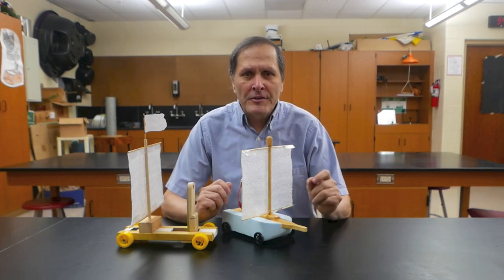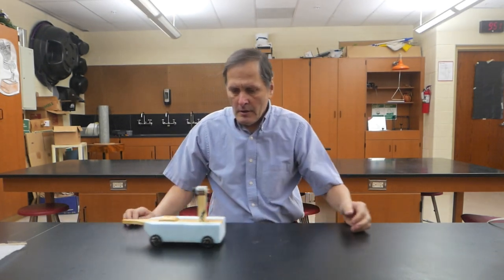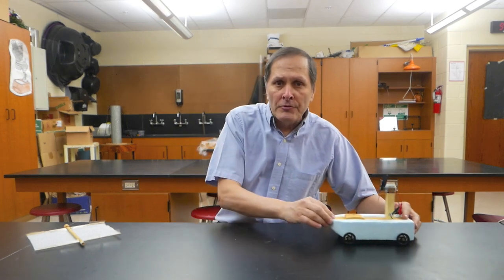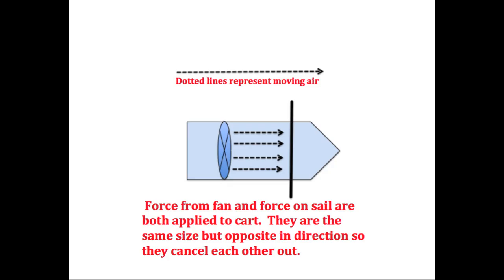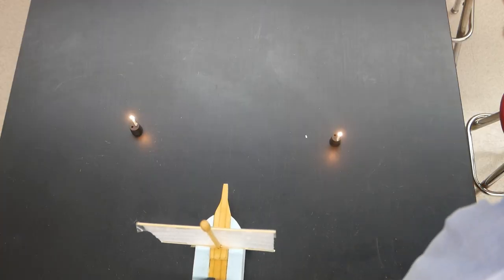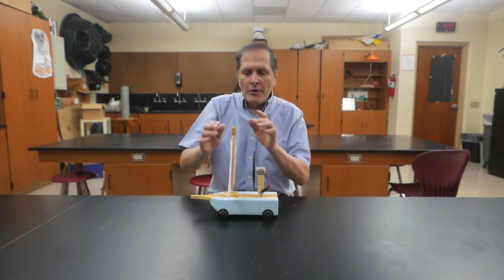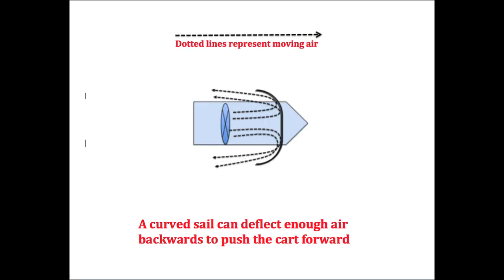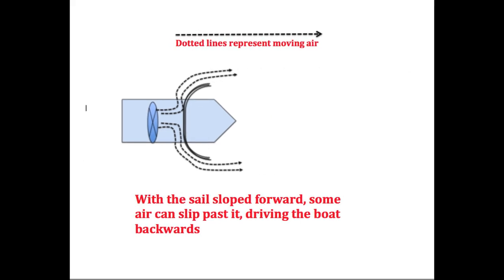Fan Cart - Blowing into your own Sail- part 1 // Homemade Science with Bruce Yeany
Here is a reexamination of the fan cart and the popular demonstration of what would happen if you try to blow into your own sail.  The misapplication of Newton's 3rd law as used in a children’s storybook and why it is wrong are shown along with some other variation suggested by viewers are tested in this latest video on the fan cart. I have intentionally tried to keep it’s explanation in simple terms for younger students since there are several higher level explanations  already available from a variety of sources on the internet and here on youtube.

Note on comments:  I appreciate seeing comments positive or negative, and learn from helpful criticism.  However, I am a middle school teacher and many of my students visit this site,   I will remove comments that I feel are offensive or inappropriate.